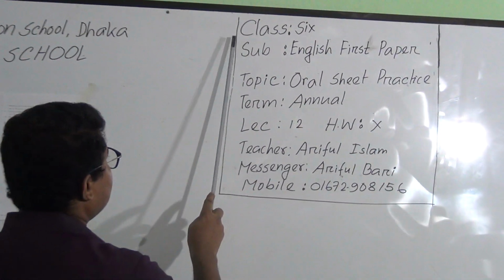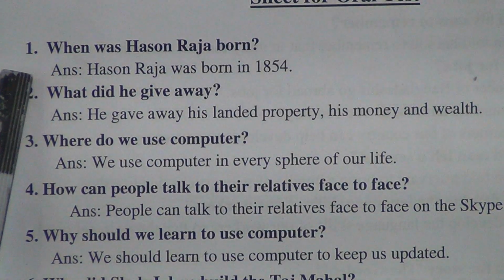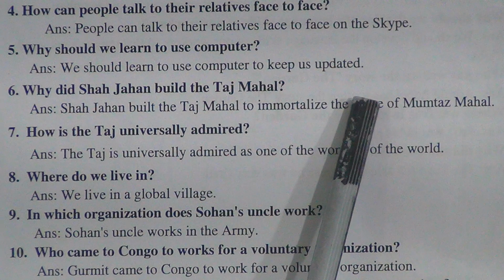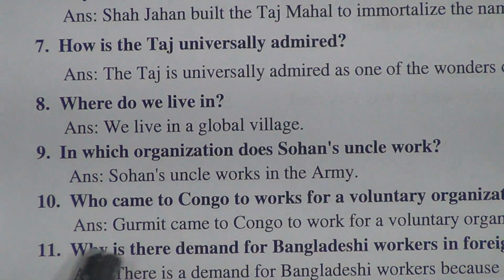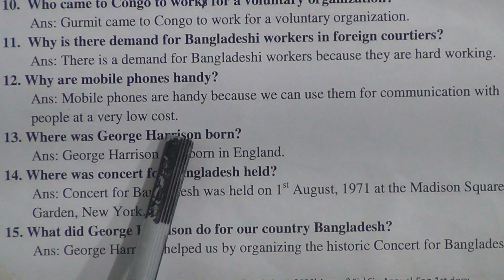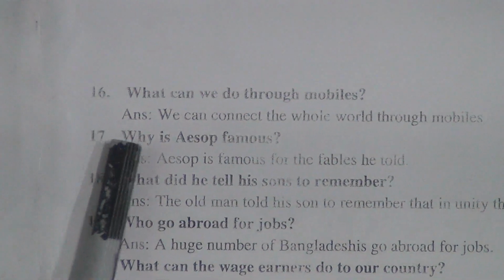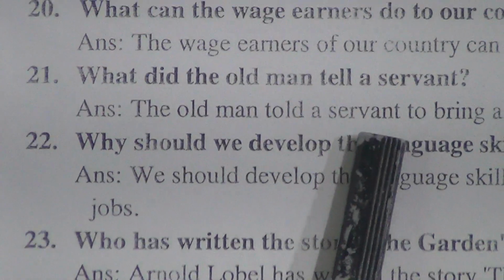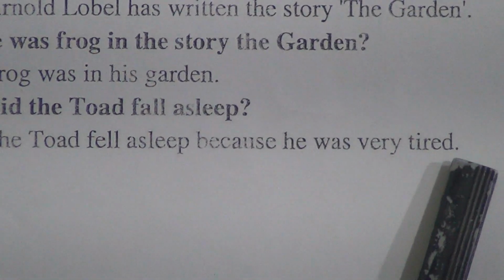Class: Six, Subject: English First Paper (Lecture: 12, H.W: 10), Topic: Oral Sheet Practice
Annual Term
Class: Six
Subject: English First Paper (Lecture: 12, H.W: 10)
Topic: Oral Sheet Practice